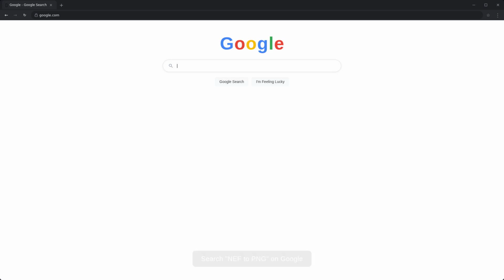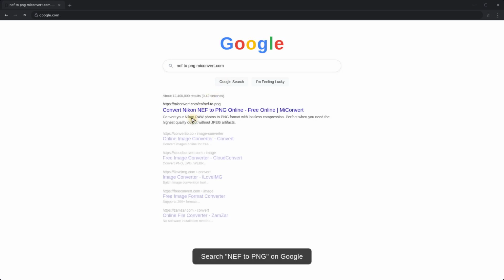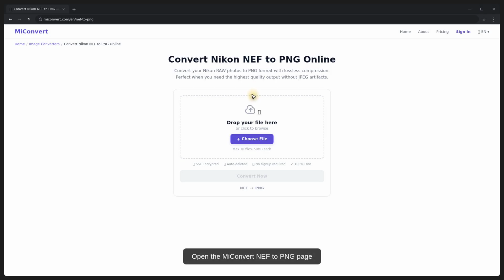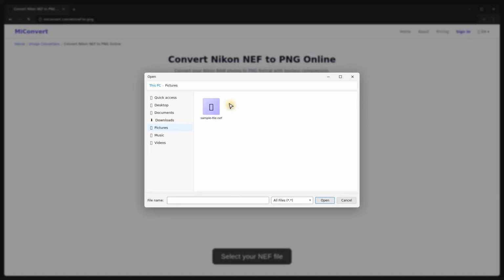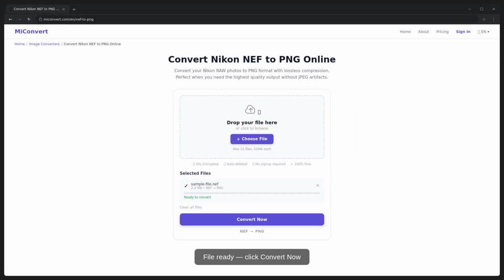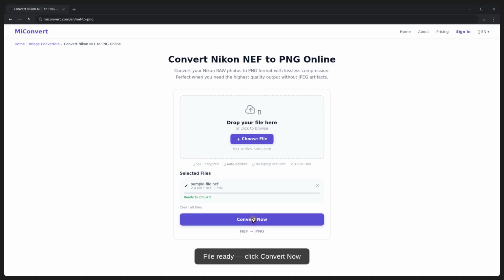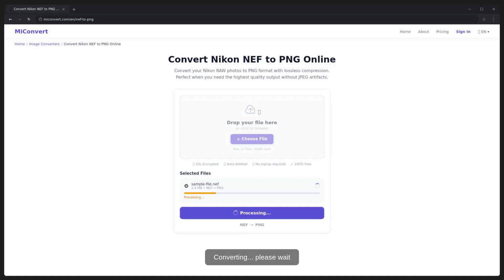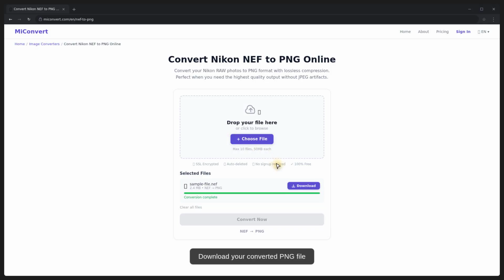Convert NEF Files to PNG Format Free Online | MiConvert.com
Discover the easiest way to convert NEF files to PNG — 100% free, no registration!